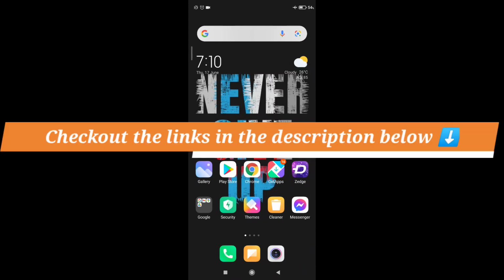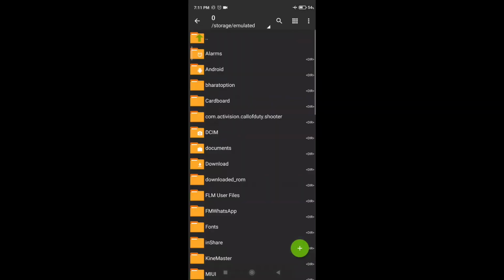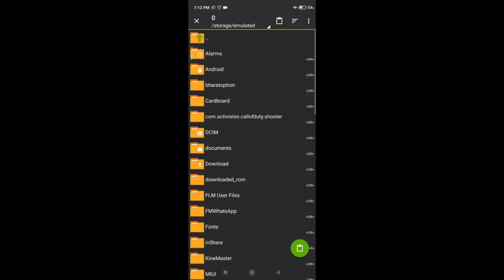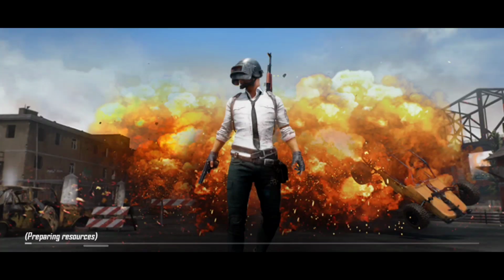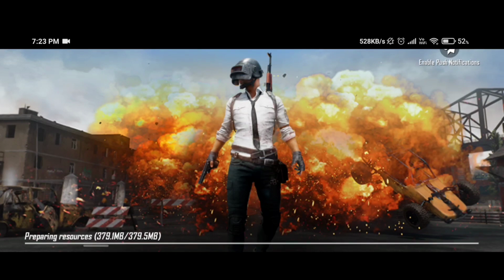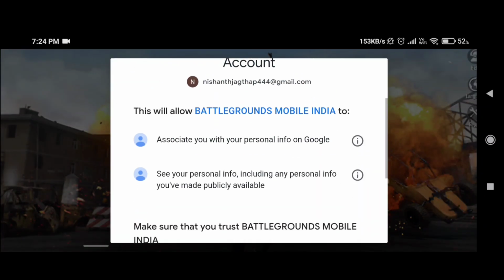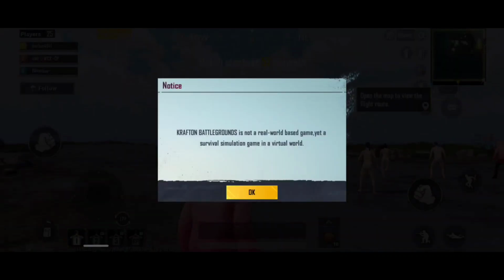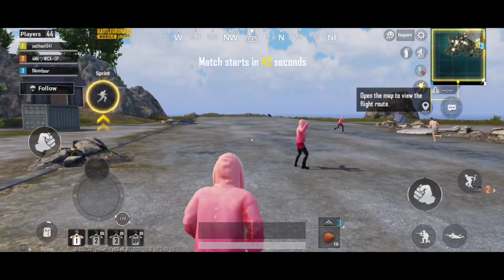How to install Battleground Mobile India | How to download Battleground Mobile India Early access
Hello guys,

In this video I am going to show you how to install Battleground Mobile India into your smartphone without pre-register it in the google Apps store.